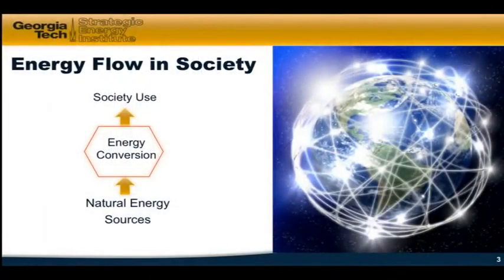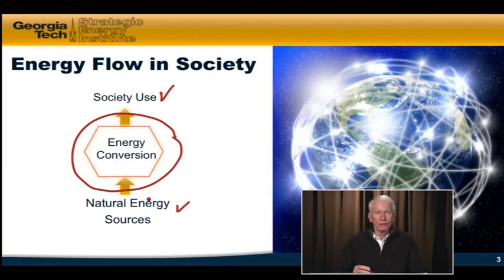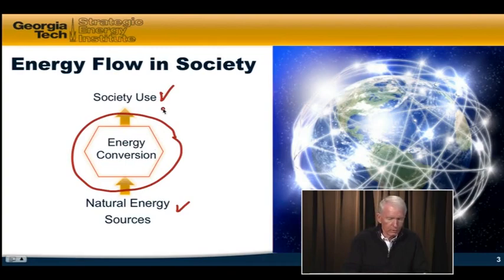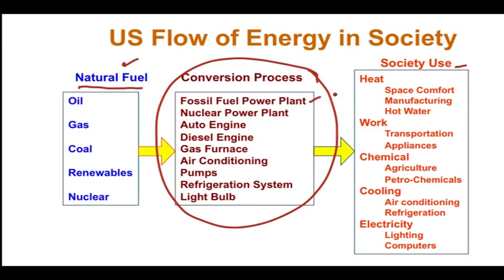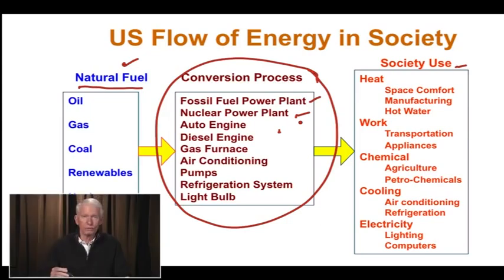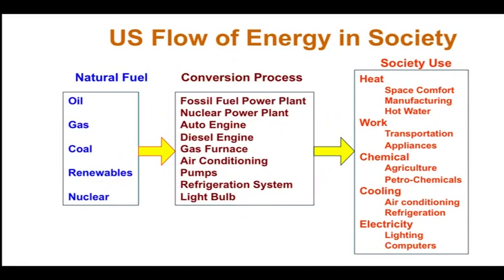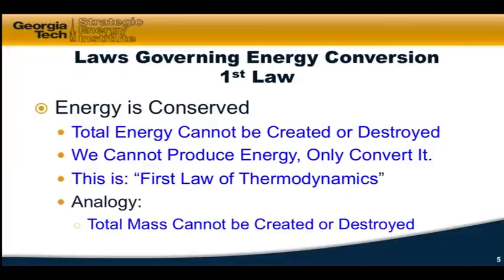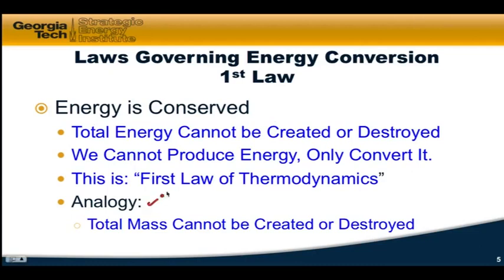Energy 101 - 5.1 Energy Conversion